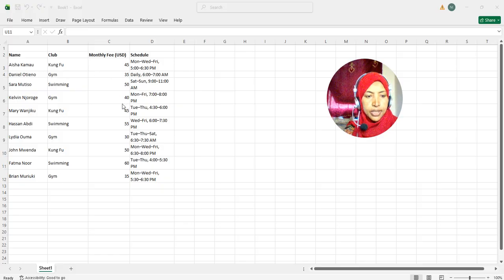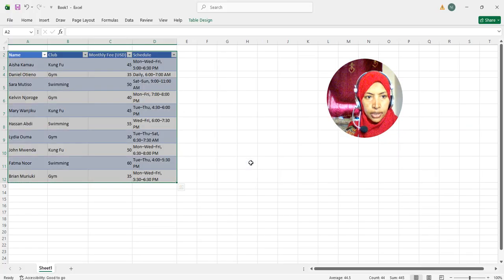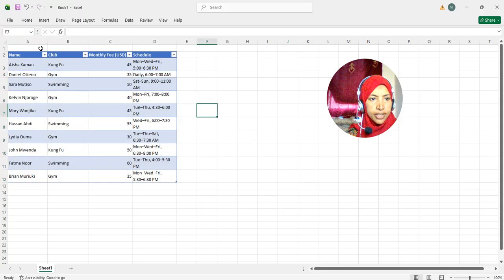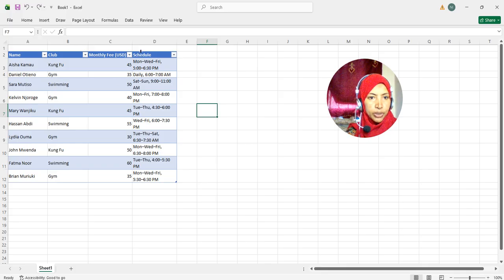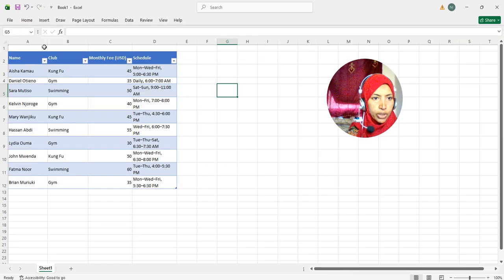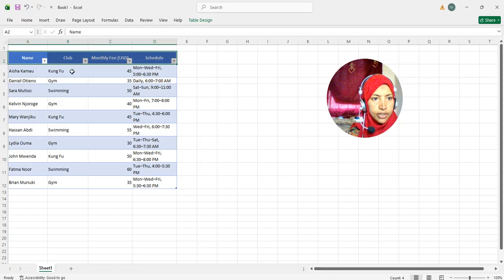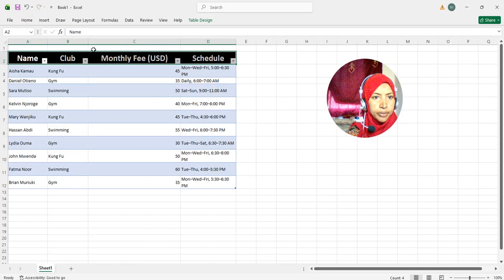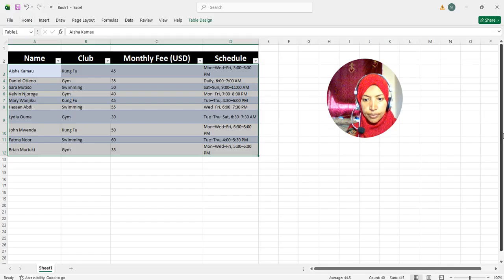create a table in excel, tutorial for beginners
In this tutorial, you will learn how to create a table in excel using simple steps. You will also learn how to format a table -apply text alignment, how to change text color, how to fill color, how to change font size, and how to resize the cell to fit the data inside a table.
Watch the video until the end for full benefit